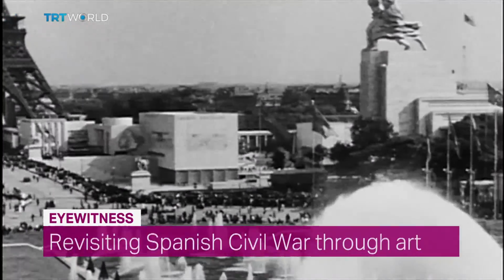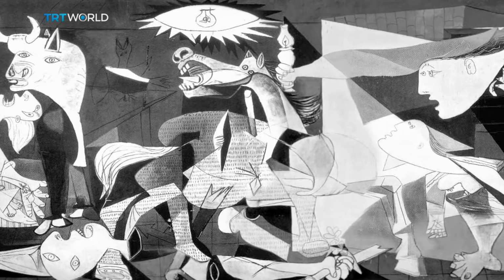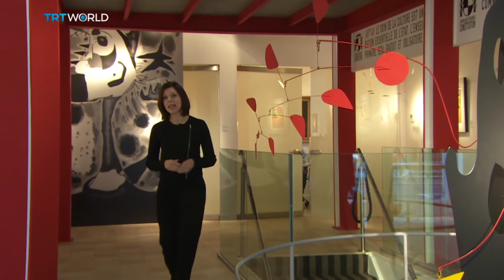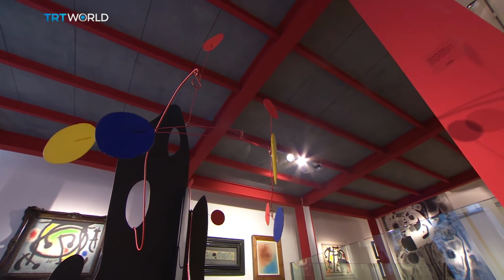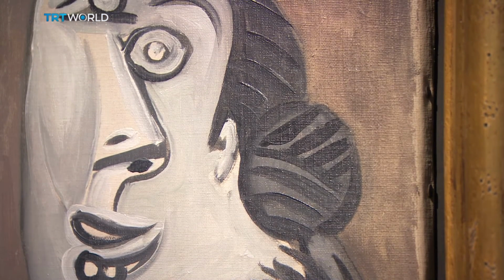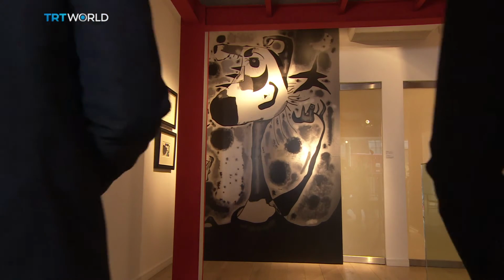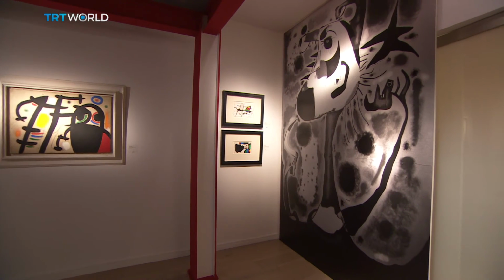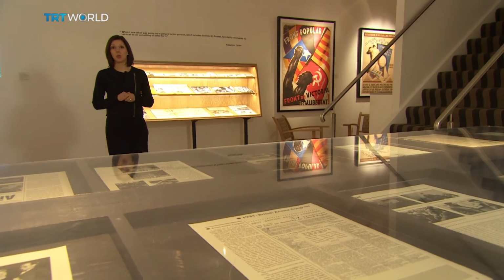Showcase: 'Art Revolutionaries' at the Galeria Mayoral, London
It's 80 years since the historic World Fair in Paris which brought to the attention of the world the atrocities taking place in Spain during the county's civil war. It was one of the first times that artists had taken a political stance, graphically depicting the bloodshed on Spanish soil.  Now a new exhibition in London by Spain's Mayoral Gallery commemorates that moment in history as Vanessa Cuddeford reports.